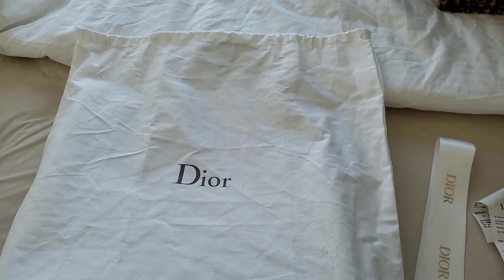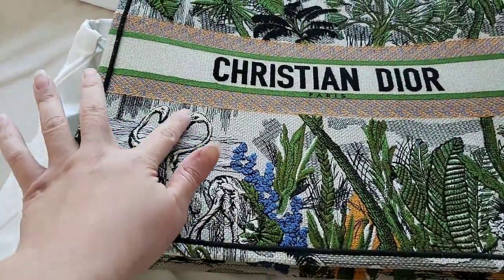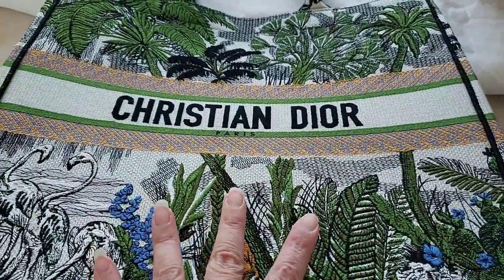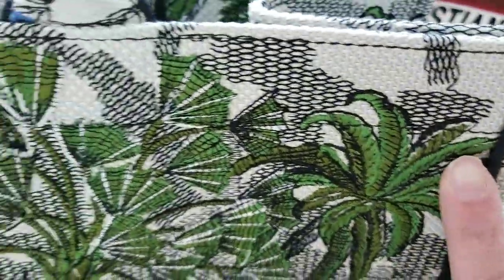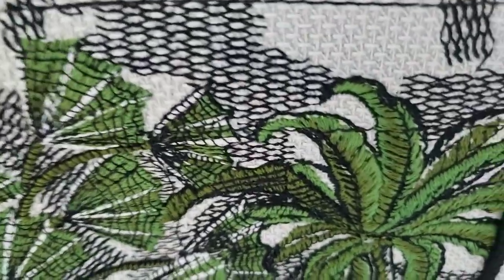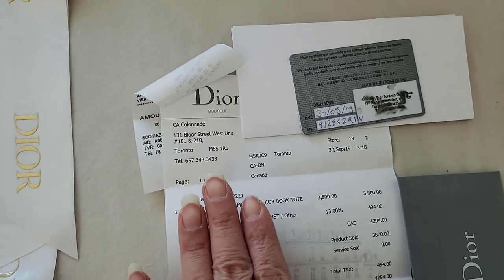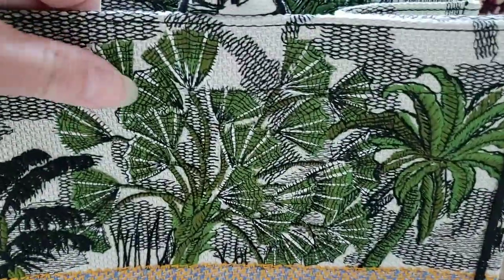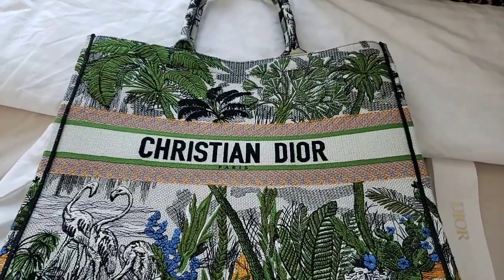Dior Book Tote Flamingo in depth analysis Fall/Winter 2019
In depth look at the Dior Book Tote Flamingo from Fall/Winter 2019